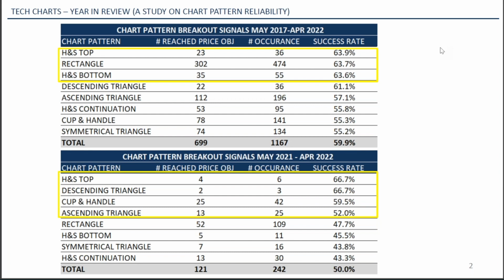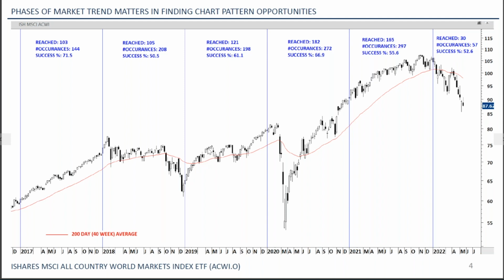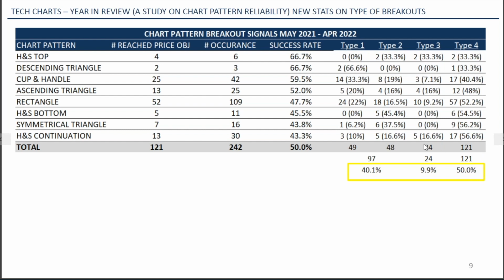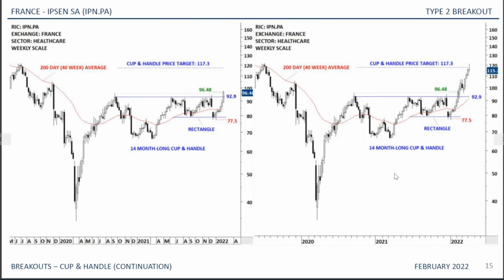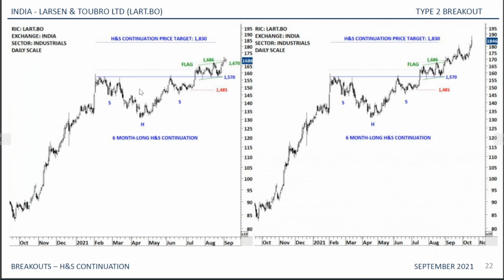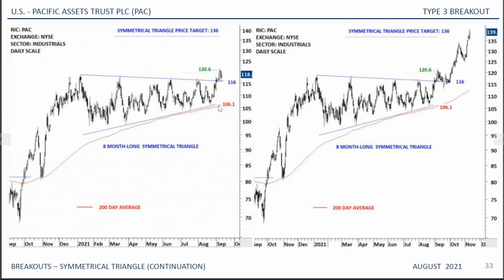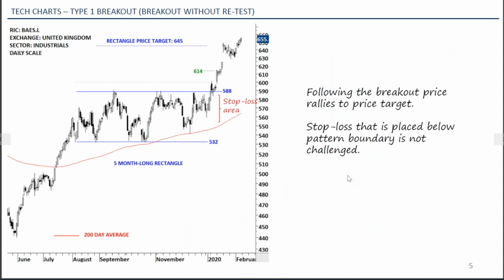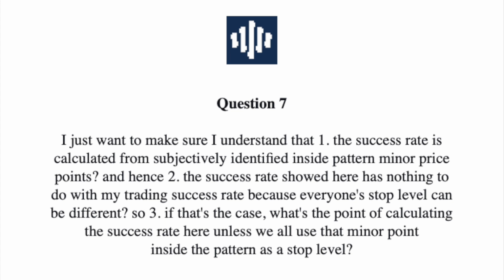Tech Charts Year in Review - Year Five, May 2022 Webinar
Tech Charts Year in Review. Aksel compares the before and after of charts shared with Members over the last year followed by a live Q&A.
Tech Charts Year in Review – Year Five
A study on Chart Pattern Reliability with the available sample data over the past year.
Rectangle has been a reliable chart pattern with the H&S variations. Examples and studies on those reliable patterns.
Detailed statistics on different types of breakouts.
The impact of different market cycles on chart pattern opportunities.
Live Q&A

Live questions from Members:
SLIDE 5 - I only look for patterns that begin with a pivot point countering the preceding trend. However, I see on slide 5 that you've labeled the pattern beginning with two lower pivots after an uptrend. Am I being too rigid in defining my patterns? 50:55
SLIDE 8 - In a Type 4 breakout, if the price reverses down and the negation level is hit, but the price then rebounds/recovers and breaks out again, why is the chart pattern destroyed? 52:20
How is the breakout confirmation price calculated? 54:21(Add link to Edwards and McKegg book)
In Peter Brandt's book "Diary of a Professional Commodity Trader: Lessons from 21 Weeks of Real Trading," he described the average duration of some classic patterns; my question is: do you have your own durations for classic chart patterns, or is the average duration universal to all classic chart patterns? 55:35 (Diary of a Professional Commodity Trader, Peter L. Brandt)
Do you take profits once a chart reaches its target, or do you let the trade run until you see signs of reversals? 56:35
How many concurrent positions do you recommend a breakout trader hold? I'm reading the Mark Minervini books from your reading list, and he recommends holding no more than 4 positions (non-margined) to 8 positions (fully margined). Do you recommend similarly? 57:40
I just want to make sure I understand that 1. the success rate is calculated from subjectively identified inside pattern minor price points? and hence 2. the success rate showed here has nothing to do with my trading success rate because everyone's stop level can be different? so 3. if that's the case, what's the point of calculating the success rate here unless we all use that minor point inside the pattern as a stop level? 59:03

Every week Tech Charts Global Equity Markets report features some of the well-defined, mature classical chart patterns under a lengthy watchlist and the chart pattern breakout signals that took place during that week. Global Equity Markets report covers single stocks from developed and emerging markets, ETF’s and global equity indices. The report starts with a review section that highlights the important chart developments on global equity benchmarks.

Members have access to an archive of all past Global Equity Markets reports. Also, Members have access to our Educational Videos section, this library will continue to grow.